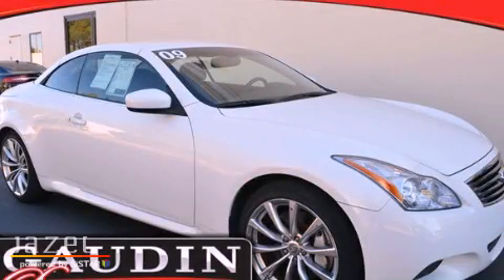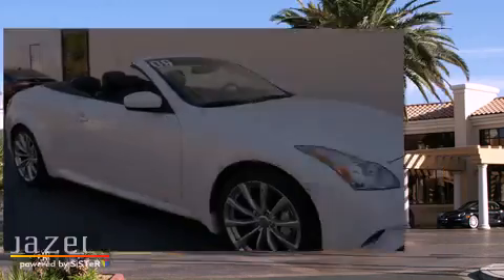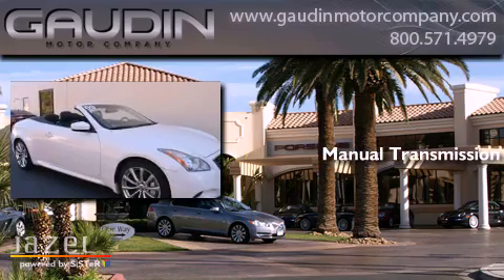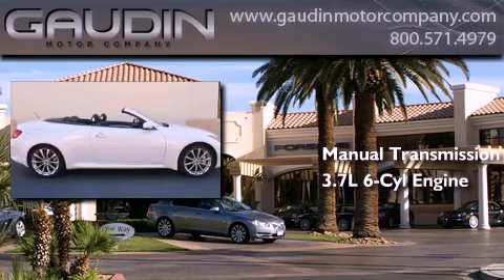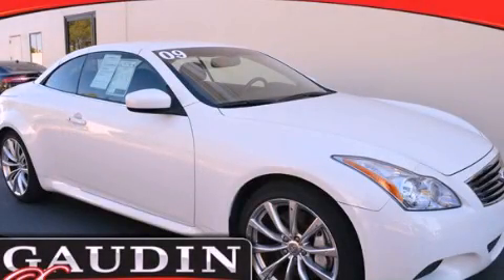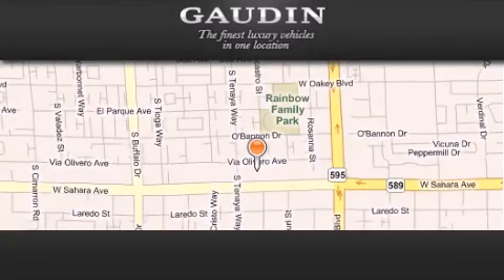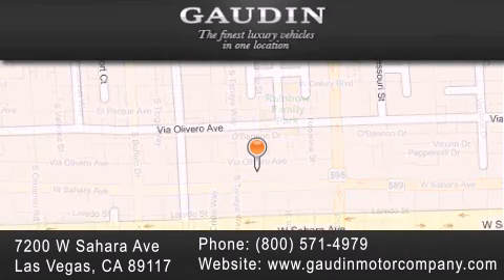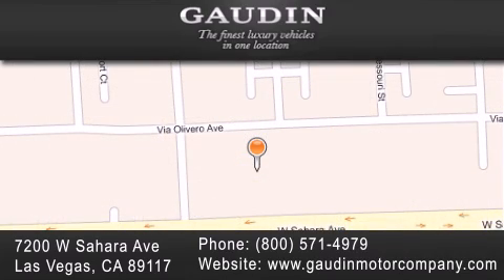2009 Infiniti G37S Sunrise Manor NV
Year : 2009
 Make : Infiniti
 Model : G37S
 Engine : 3.7L V6 SFI DOHC 24V
 Trans . : Manual
 Exterior : Moonlight White
 Miles : 11,429
 Interior : Graphite
 Stock : JP2889

 2009 Infiniti G37S Las Vegas NV